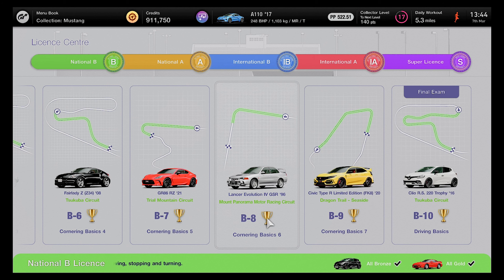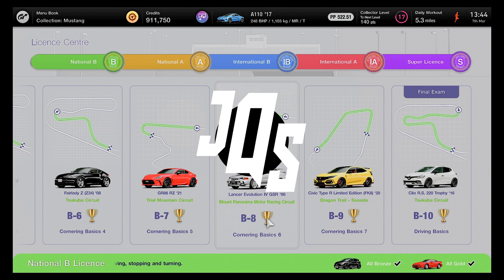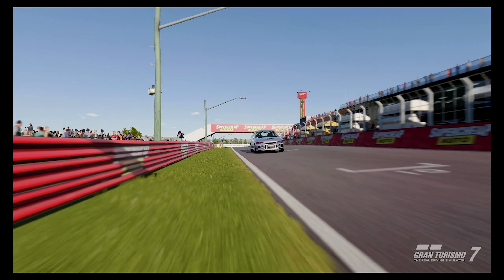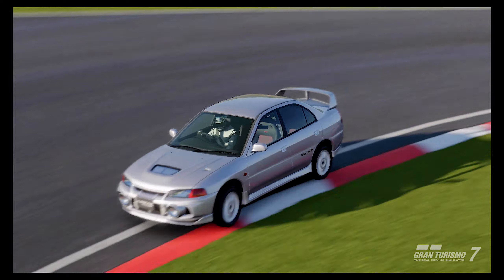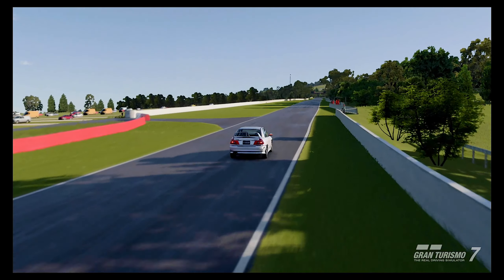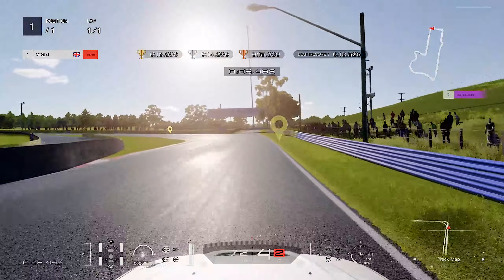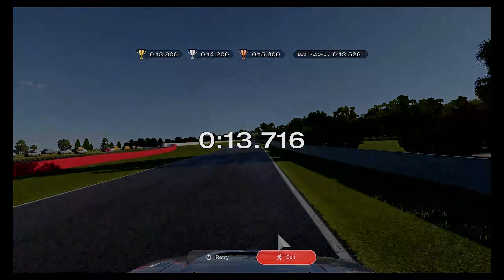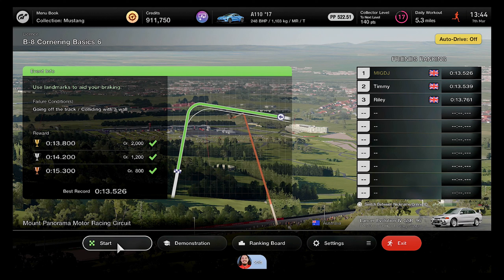B-8 License GOLD Guide | GRAN TURISMO 7 | Tutorial